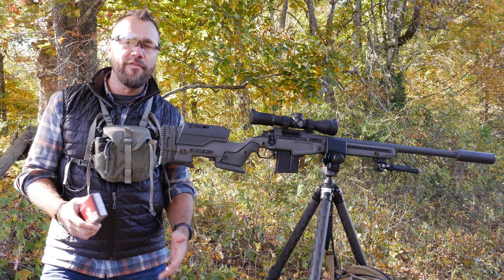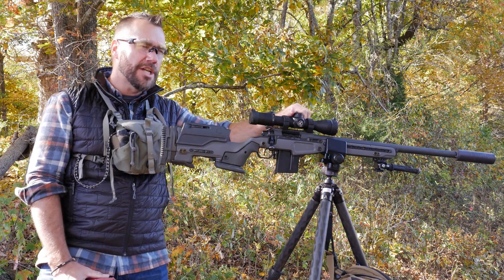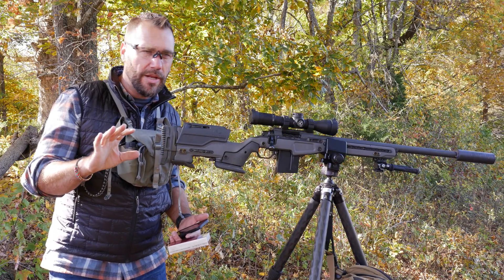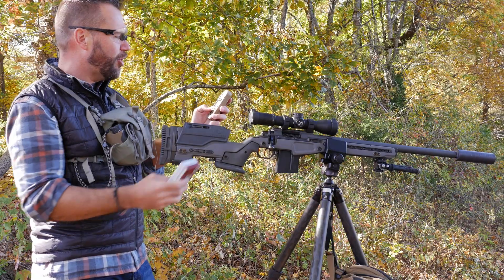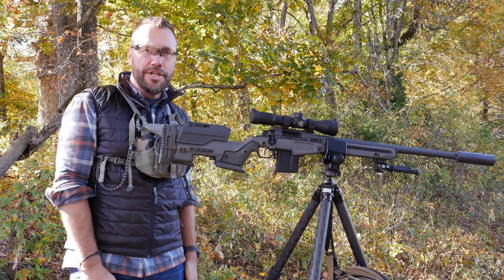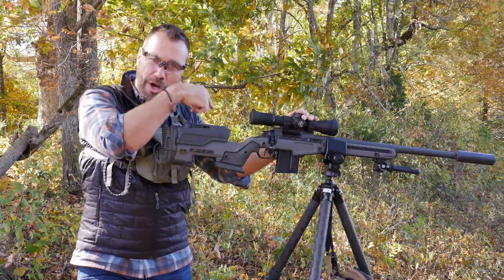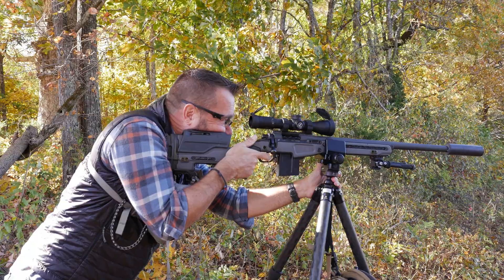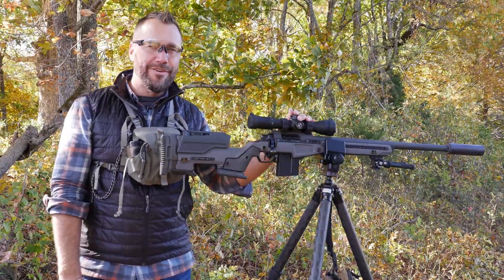How to Use MILs in the Field & Gather Ballistic Data | Ryan Cleckner's DOPE Collection Method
You’ve learned what MILs are—now it’s time to put them to work.

In this video, Ryan Cleckner from Gun University, a former special operations sniper and sniper instructor, walks you through applying MILs in real-world scenarios. He shows how to gather and use DOPE (Data on Previous Engagements) effectively to improve your long-range accuracy.

📏 Learn how to gather ballistic data using a MIL-based scope and see how professionals apply MILs at the range

📕 Go beyond the basics with Ryan’s Advanced Long Range Shooting book: